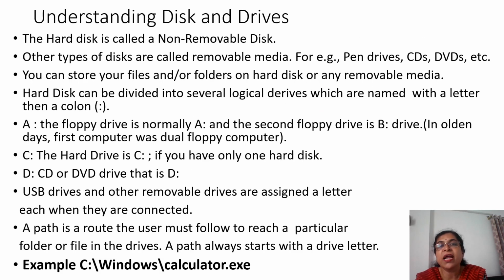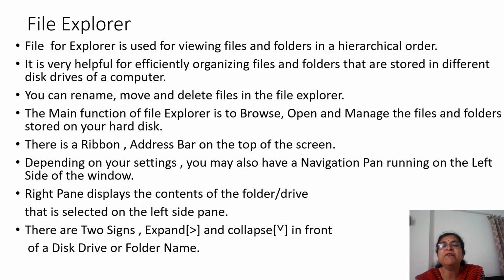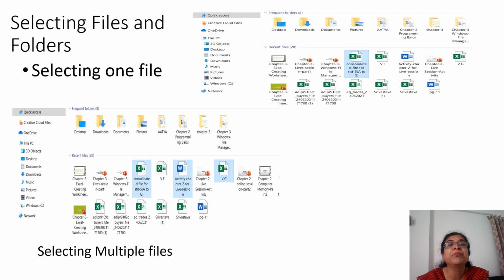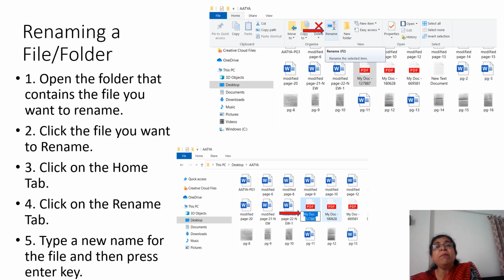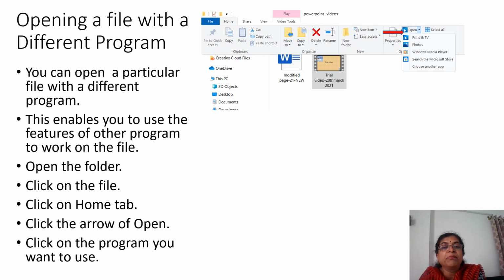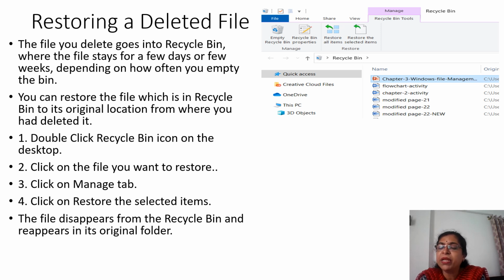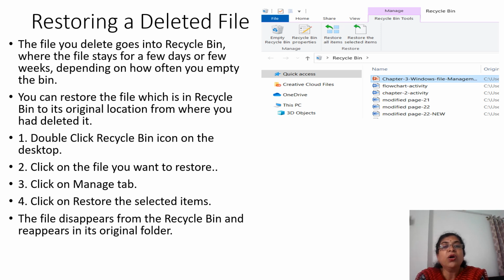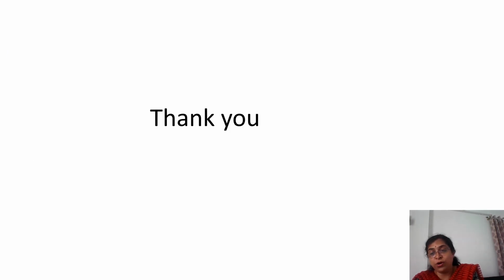class5 computer Windows file Management part2 23 july 2021